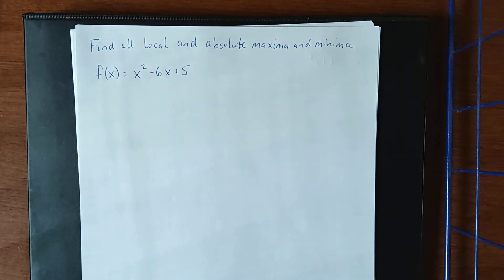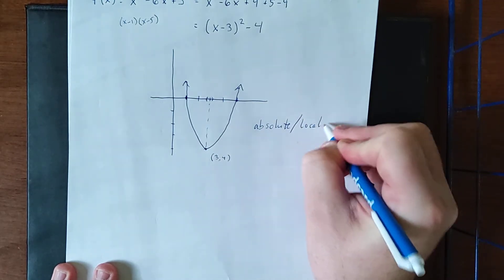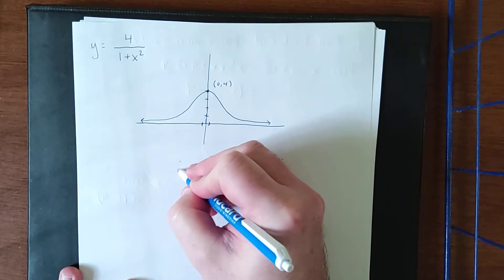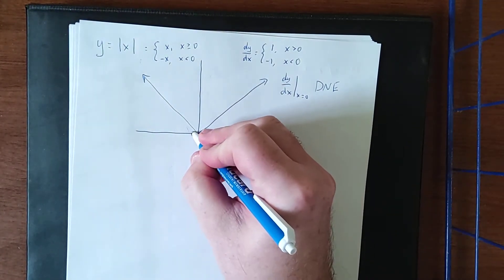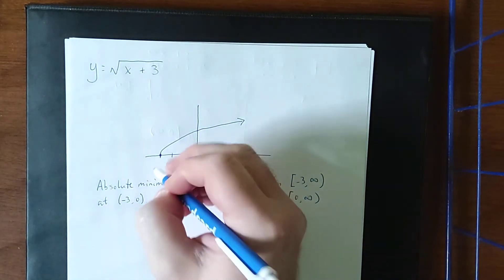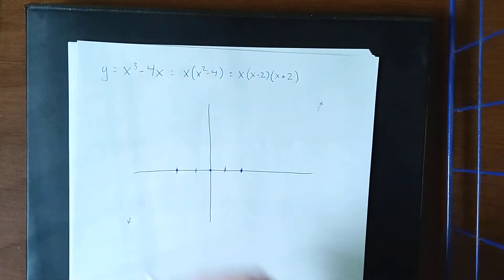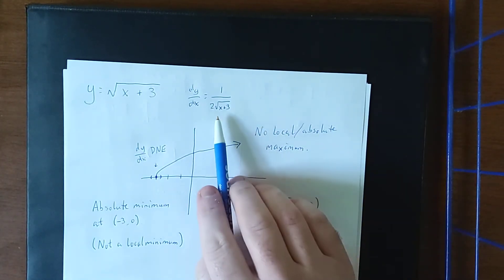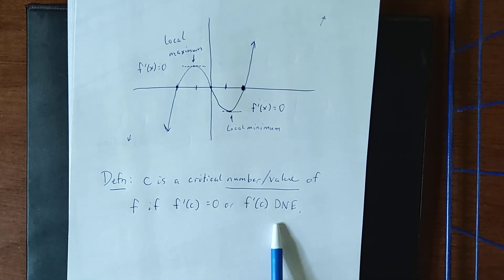Using graphs to find maxima and minima